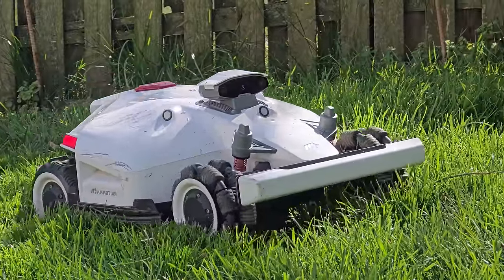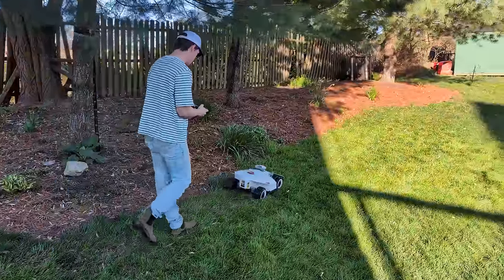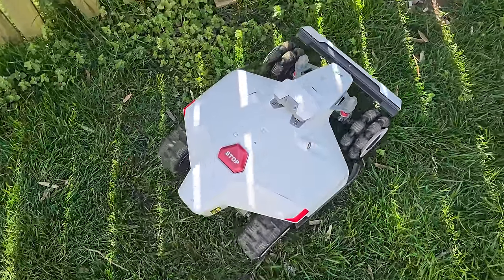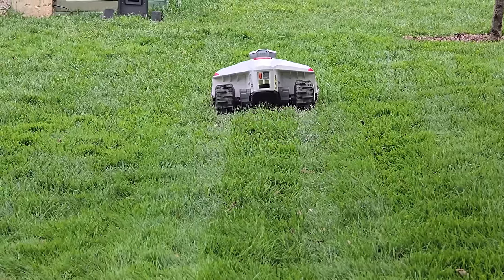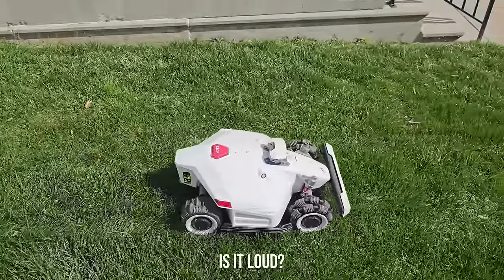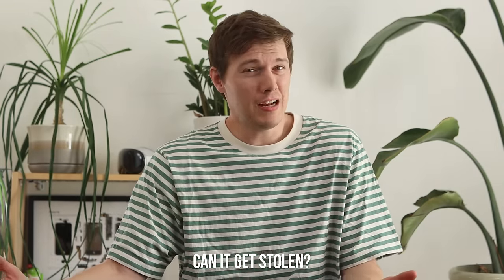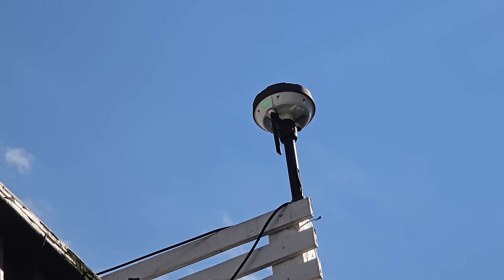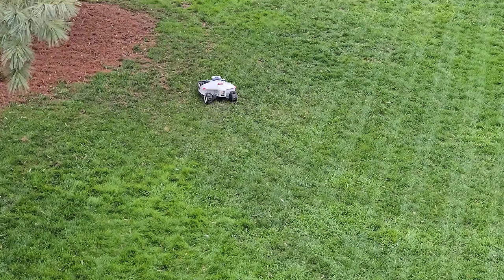I Replaced My Lawn Guy With A Robot Mower (Mammotion Luba 2)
This is the Mammotion Luba 2, a robot lawn mower that cuts your grass automatically with no boundary wire and a simple setup. It can mow in any pattern you want and leaves beautiful lines in your lawn. I tried it for 30 days to find out if it was worth it.

ADDITIONAL VIDEO NOTES:
Questions:
How does it know where to mow?
Does this ever get stuck?
How long does the battery last?
What does it do with the grass it cuts?
Does the lawn look uneven if it runs over a mini pothole?
Can it mow at night?
How loud is it?
How hands-off is it?
Can someone just steal it?

And now that I have used this for four weeks, I have answers to those and more.

Let’s start with the first question of how does it know where to mow.

Sensors - 3 ways to detect surroundings
Binocular vision + radar
RTK
Bumper

Navigation with phone
Perimeter
No-go zones
Channels

Obstacle avoidance - 3 levels

Second question was does it ever get stuck?
Driving setup - AWD - up to 38 degree slope
It only gets stuck when it thinks it is somewhere else and runs into a wall, or if it drives over a stick. Never stuck on terrain
Tip: configure the settings to do interior before perimeter

3. Cutting quality
The blades are just razor blades
The height is adjustable in the app - 1”-2.7” or 2.2”-4” - I got the taller model
It has rain sensors, so it will not mow on a rainy day or the day after

4. 4 What about the battery?
Introduce the home base
Setup when you unbox the robot
For my lawn, which is about 8000 square feet, it takes 6 hrs but the battery does not last that long
Battery recharges about twice in that time, making the total job 10 hrs - typical battery is about 2.5-3hrs per charge

5. 5 Smoothness
Somehow different from zero turn with wide flat lines
Still looks great though
Better for grass to just have a quarter inch every other day vs 1-2” every week or biweekly
Also not big blades of dead grass clippings to kill grass or require raking

6. 6 Can it mow at night?
No. Bad battery management too. It'll be almost sunset and the Luba is charging with 80% in the tank and 30% of the lawn left to mow. Then it'll die in the dark

7. 7 How loud is it?
Probably my favorite aspect of this is the volume. Unlike any large mower, this is inaudible.

8. 8 How hands-off is it?
Maintenance
Blades
Supervision
Lawn work still required
Trimming
Picking up sticks and pine cones

9. 9 Can it be stolen?
No GPS tracking, so if it is stolen, you cannot locate it
If stolen, it will become operationally worthless
I recommend putting an airtag in it. You can take the front bumper apart

Regardless, I love this device. I think it is perfect for busy people with disposable income, older relatives who may not be as mobile, people who work from home and hate loud mowers, busy families, people who travel a lot